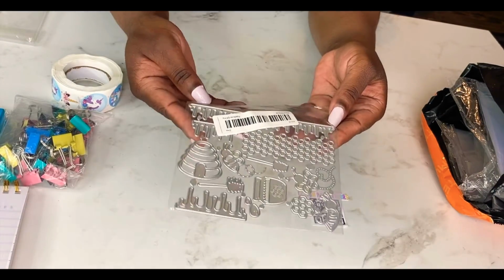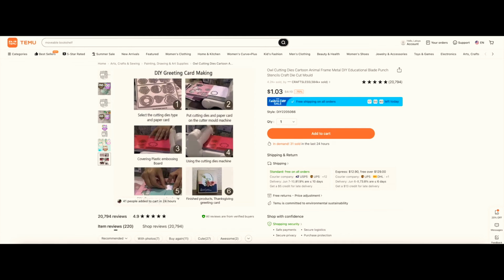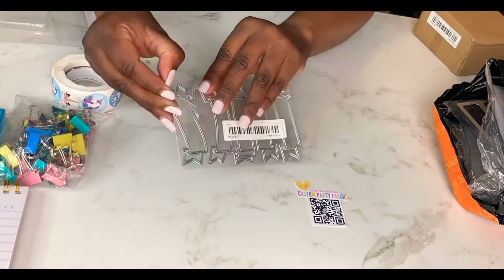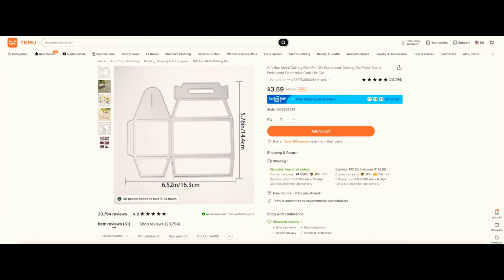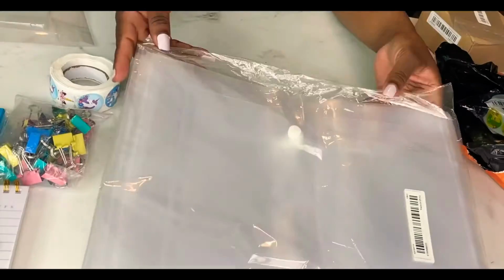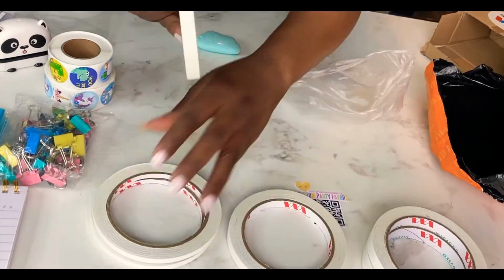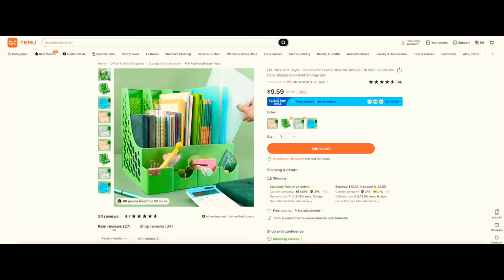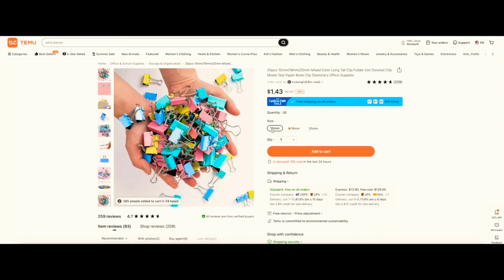Temu Craft Supply Haul Unboxing| Amazing Deals on Crafting Goodies!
Ready to get creative? Take your crafting projects to the next level with Temu Craft Supply!
 or 🔍Search【afd87022】on search bar to get 💰$100 in coupons when you first sign up!

Product Links:

Gift Box Metal Cutting Dies For DIY Scrapbook Cutting Die Paper Cards Embossed Decorative Craft Die Cut $4.49

Owl Cutting Dies Cartoon Animal Frame Metal DIY Educational Blade Punch Stencils Craft Die Cut Mould $1.29

10pcs A4 Blank Transparent Plastic Envelope File Bag, A4 Transparent File Bag, Document Data Storage Bag With Snap Button, For Office Data Storage, Document Stationery Tool Sorting And Classification $3.29

Trees 1pc To Do List Notepad Undated Daily Planner Spiral Planning Pad Task Checklist Productivity Note Pad For Work, 8.5*5.5 Inches, 52 Sheets $4.79

Sticky Notes 3x3 Inches,Bright Colors Self-Stick Pads, Easy To Post For Home, Office, Notebook, 50 Sheets Per Pad , 4 Pads In Total $2.19

1pc White Panda Custom-made Baby Name Stamp DIY For Children Name Seal Student Clothes Chapter Not Easy To Fade Security Name Stamp Toy

File Rack Multi-layer Four-column Frame Desktop Storage File Box File Column Data Storage Bookshelf Storage Box $11.99

20pcs 15mm/19mm/25mm Mixed Color Long Tail Clip Folder Iron Dovetail Clip Mixed Test Paper Book Clip Stationery Office Supplies $1.79

Bookmark Labels Metal Cutting Dies Stencils For DIY Scrapbooking Decorative Embossing DIY Paper Cards $2.09

Sugar Bee Family Metal Cutting Dies Stencils For DIY Scrapbooking Decorative Embossing DIY Paper Cards $2.59

Hardware Tool Kit Metal Cutting Dies Stencils For DIY Scrapbooking Decorative Embossing DIY Paper Cards $1.19

500 PCS Reward Stickers For Teachers Cartoon Animals Stickers Fun Stickers Reward Stickers For Teacher Encourage Student Round Reward Sticker For Kid (1 Inch, 1 Rolls, 500 Labels/Roll) $1.29

500 PCS Reward Stickers For Teachers Cartoon Animals Stickers Fun Stickers Reward Stickers For Teacher Encourage Student Round Reward Sticker For Kid (1 Inch, 1 Rolls, 500 Labels/Roll) $1.29

6 Rolls Double-Sided Tape For Arts, Crafts, Photography, Scrapbooking, Tear-by-Hand, Paper Backing  (Width: 6mm/ 9mm/ 12mm/ 15mm) $5.99

Get Access to Free Templates

🌸Glossy photo paper
or Sticker paper

🌸Paper trimmer
or scissors

🌸Double-sided tape
or hot glue

Some of the links above are affiliate links Which means if you click a link and purchase an item that I recommend, I will receive an affiliate commission at no extra cost to you & it helps to support my channel.